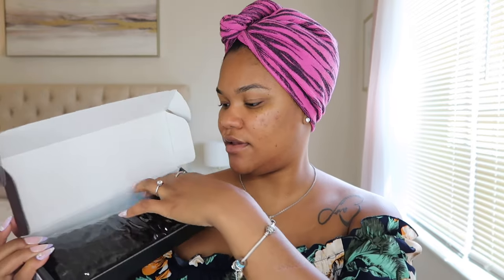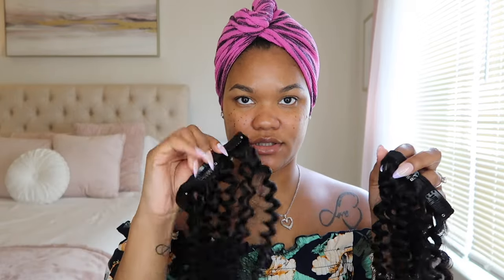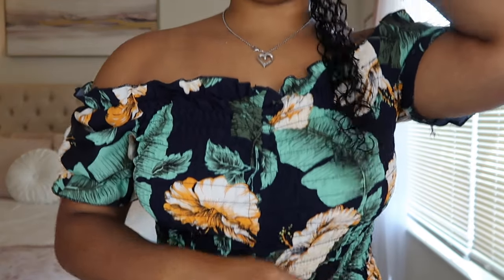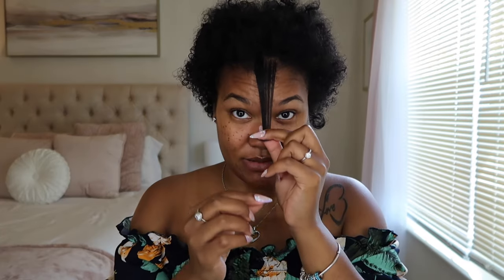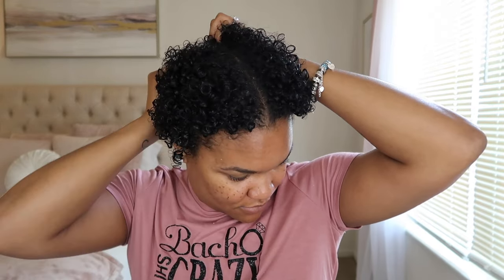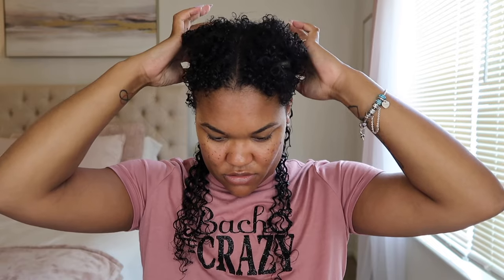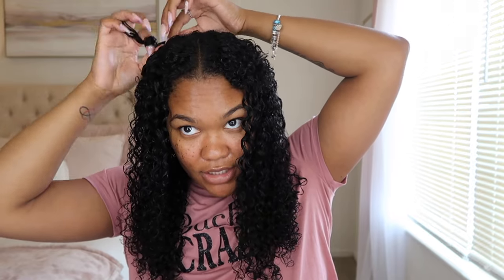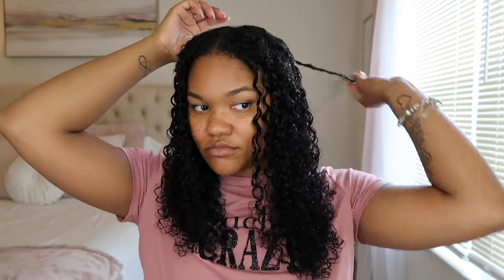TRYING CURLY CLIP-INS FOR THE FIRST TIME ON SHORT HAIR |AMAZING BEAUTY HAIR | SHANTIERRA GILLESPIE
Hi Loves

HAIR INFO:

Clip in Hair Extensions
Hair Texture: Jerry CurlyHair Length:
18 inchesVolume: 100g/set
Color: Natural Black

♡ Facts About Me ♡
◦ AGE: 29
◦ RACE: Black
◦ CAMERA:  Power Shot G7X Mark II
◦ Mommy to Riley